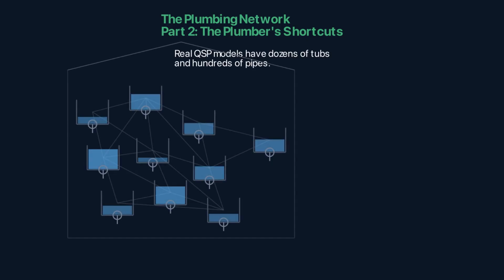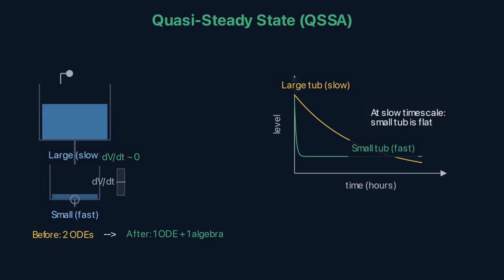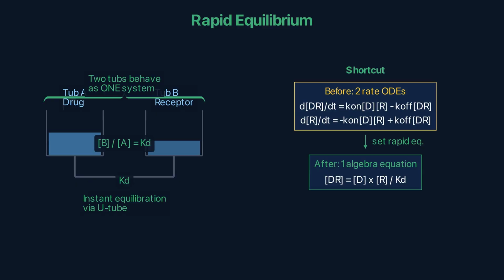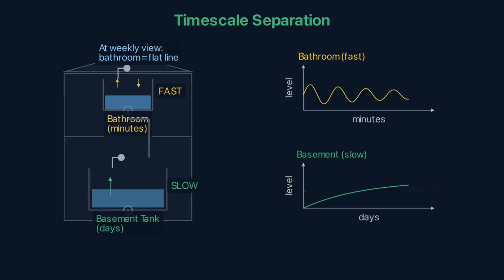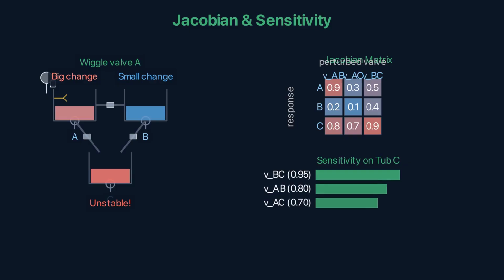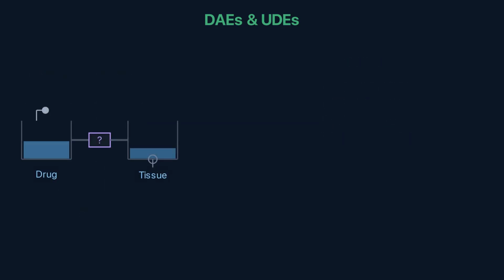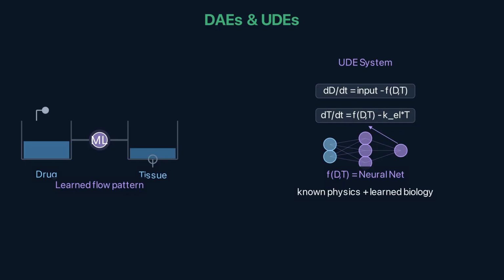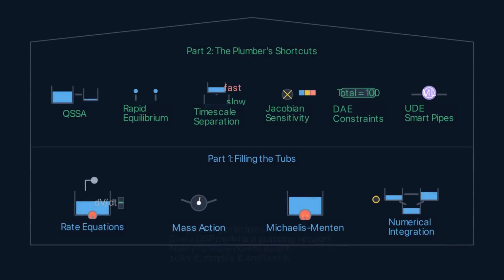QSP ODEs Part 2: QSSA, Sensitivity Analysis, DAEs & Universal Differential Equations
Part 2: advanced plumbing. When you can simplify, when you can't, and how to combine physics with machine learning.

⚡ QSSA — the instant drain approximation
🔄 Rapid equilibrium — the U-tube shortcut
⏱️ Timescale separation — fast bathroom vs slow basement
📊 Jacobian & Sensitivity — which valve matters most?
🔗 DAEs — algebraic constraints in the plumbing
🤖 UDEs — the smart sensor (neural ODE + mechanistic)

▶ Part 2 (this video): QSSA, Rapid equilibrium, Timescale separation, Jacobian/Sensitivity, DAEs, UDEs